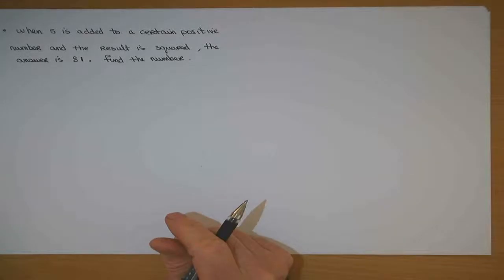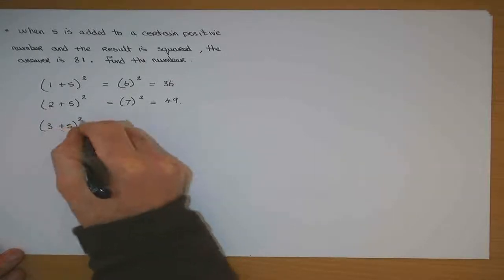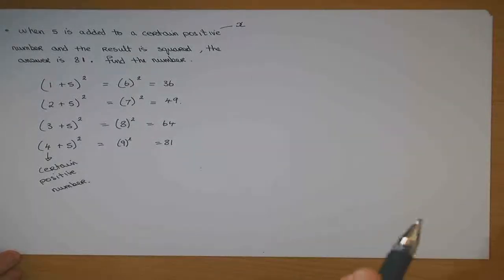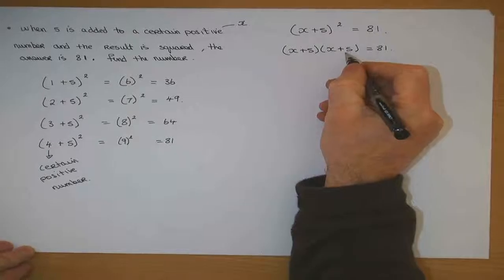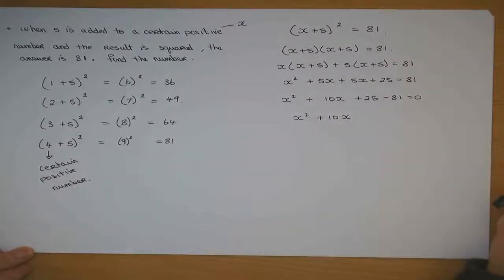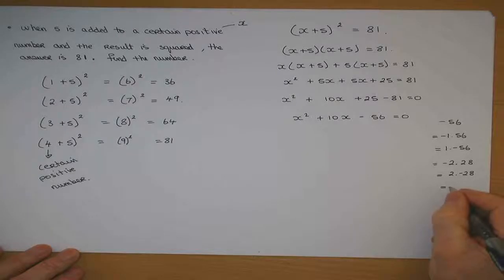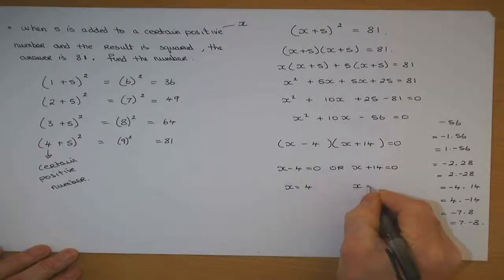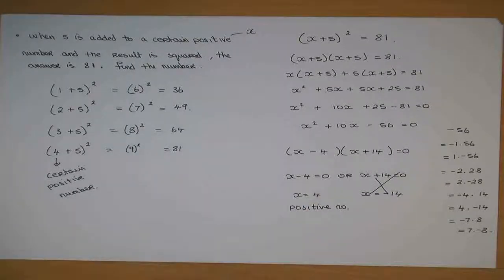Leaving Cert Maths - Quadratic Equations Problems Introduction Example